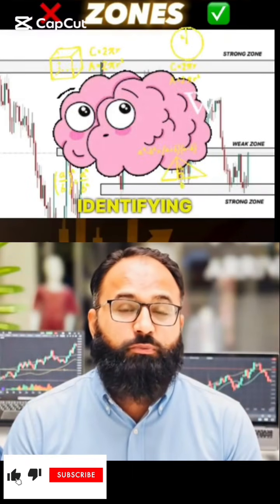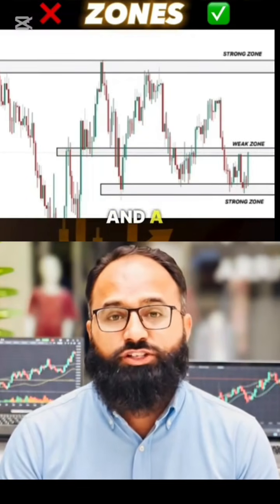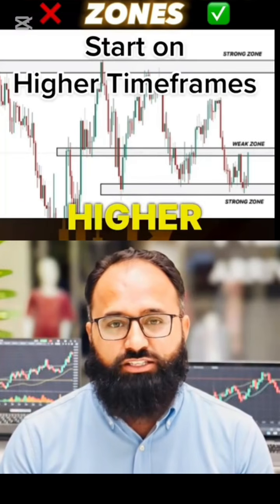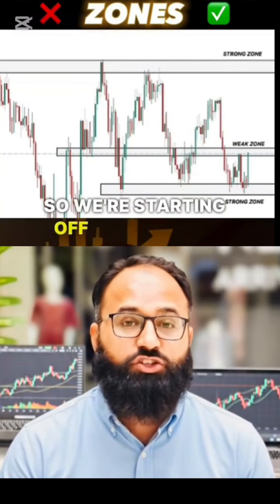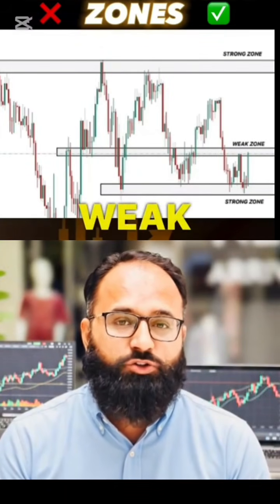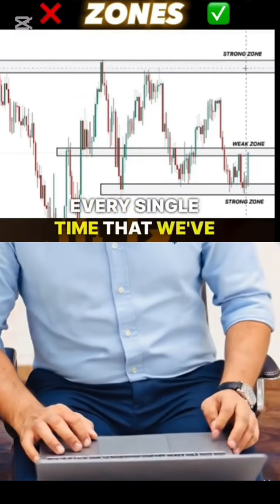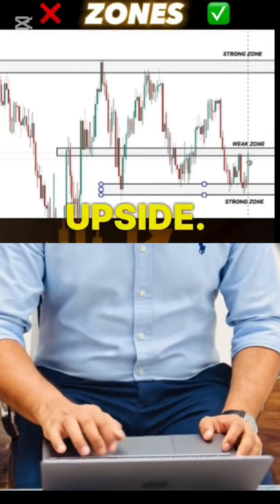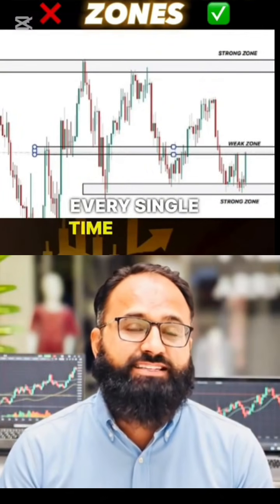How To find Strong Zones for Trade